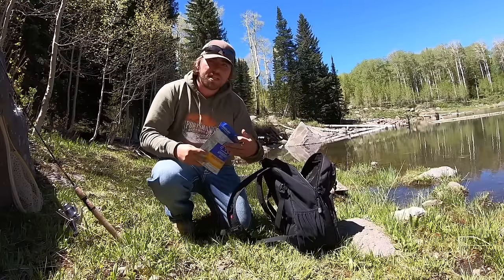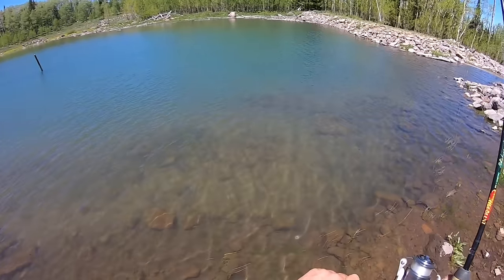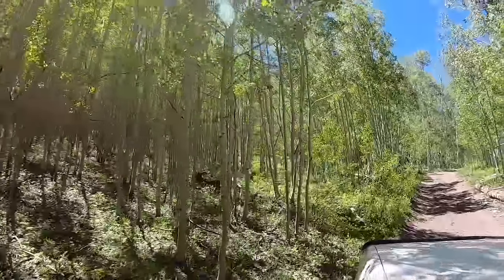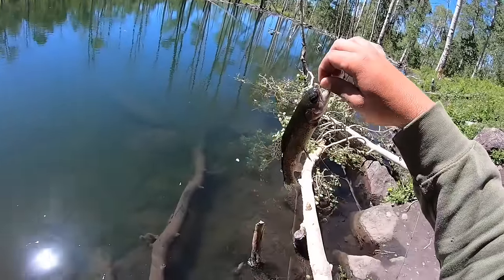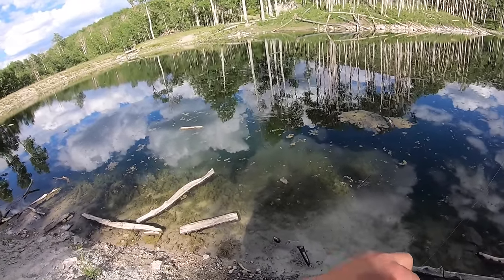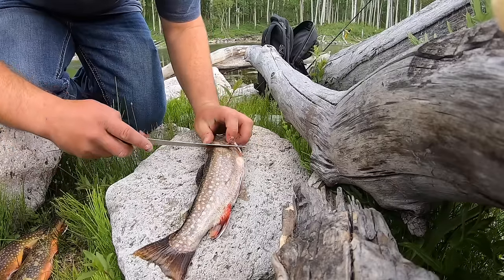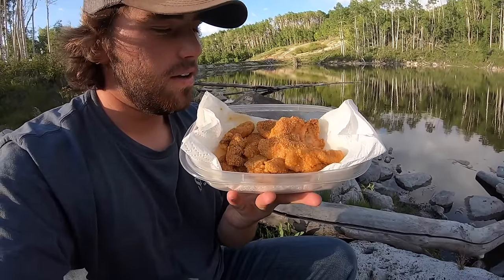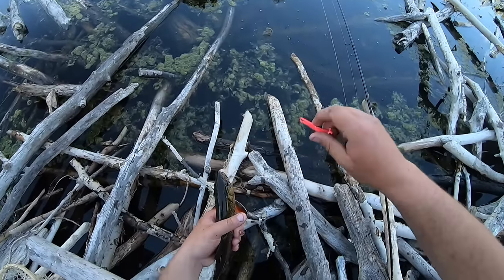EXPLORING and FISHING Small Lakes in the MOUNTAINS!! (Catch & Cook)